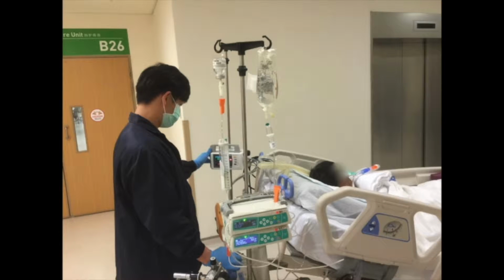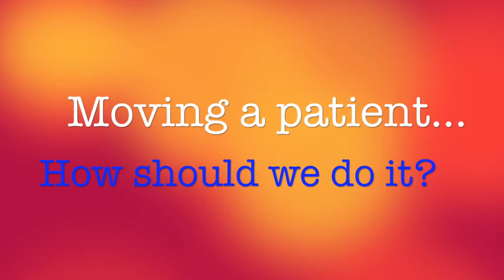Transfer training 22 Nov 2015